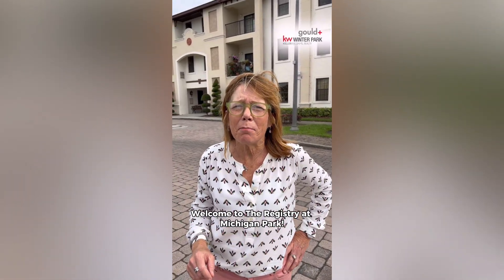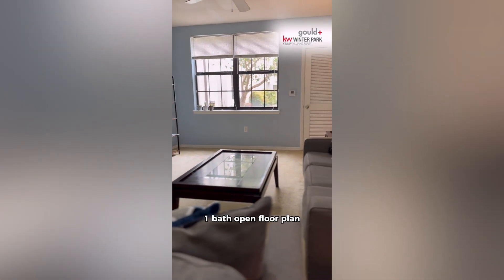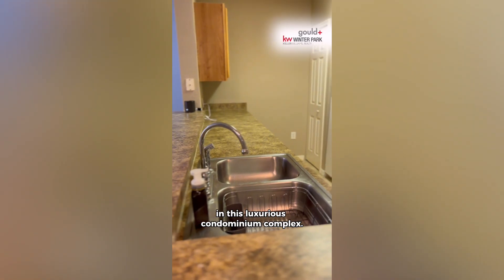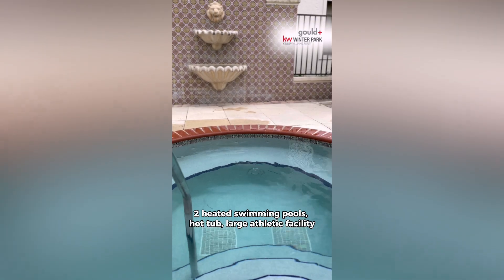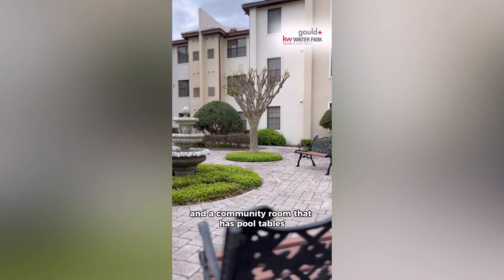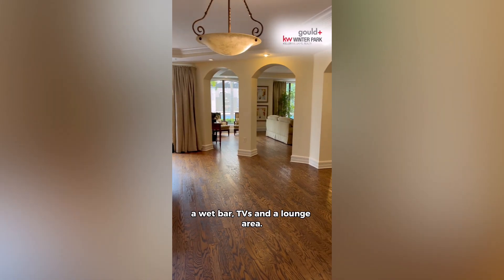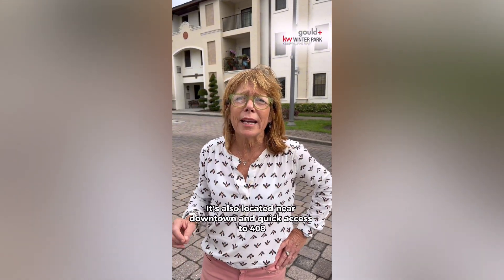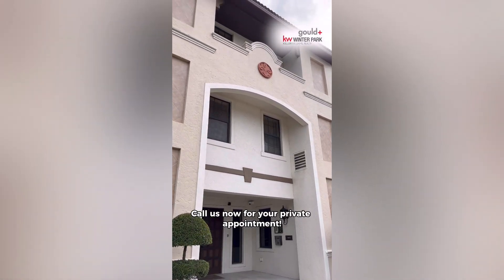Take a Peek Inside Our New Orlando Listing! | 5550 E Michigan Street Unit 2118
Welcome to The Registry at Michigan Park! ✨ This resort-style community has all of the amenities to make every day feel like a vacation. 😎

🛏 1 bedroom
🛁 1 bath